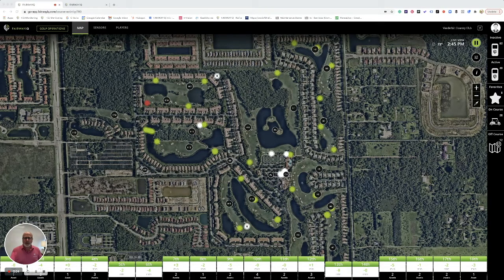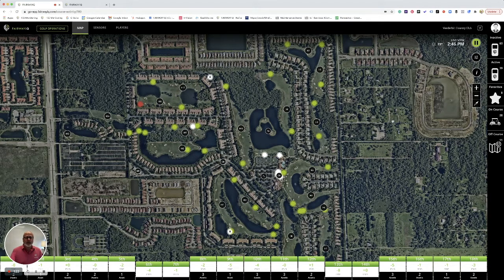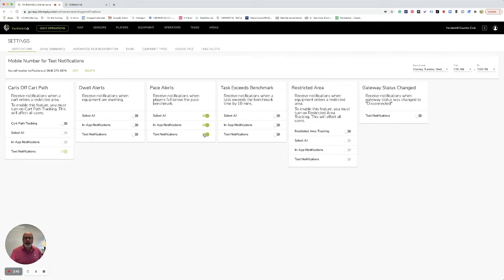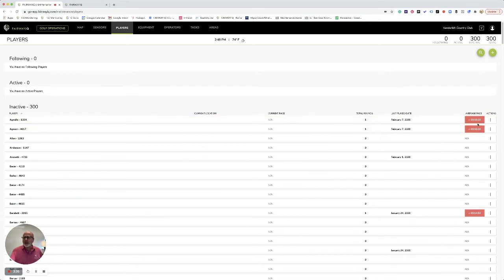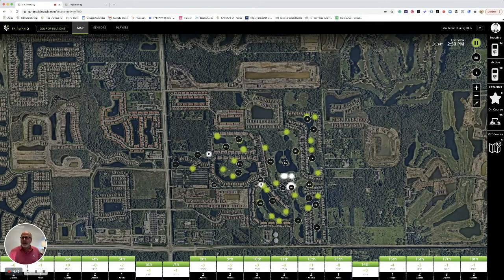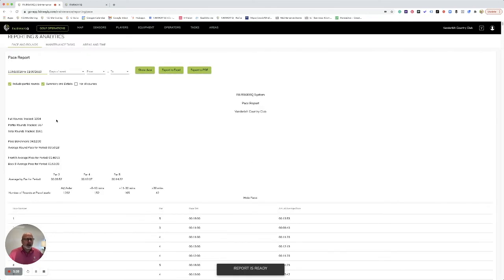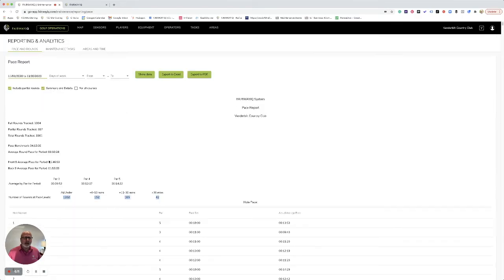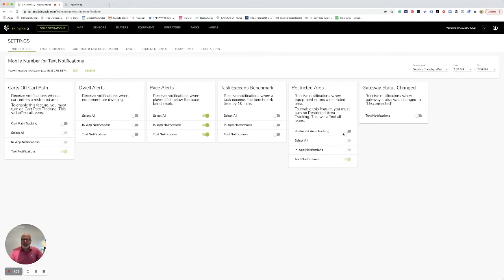FAIRWAYiQ Virtual Ranger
Overview of our Virtual Ranger Capability.